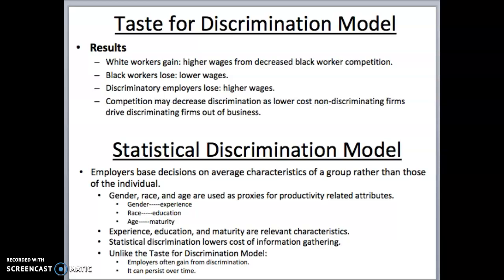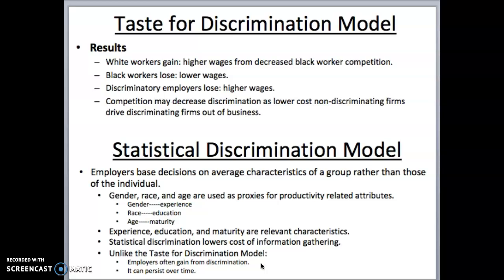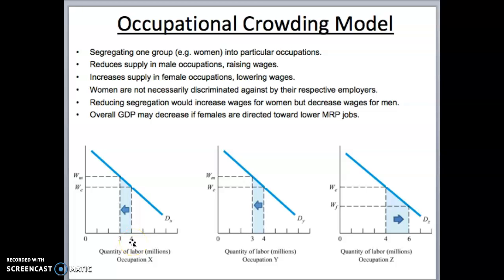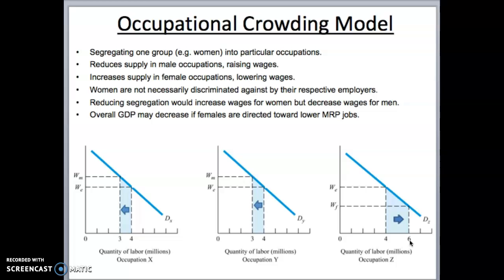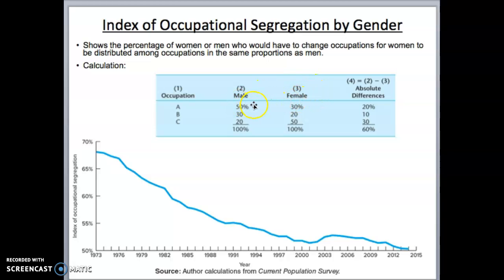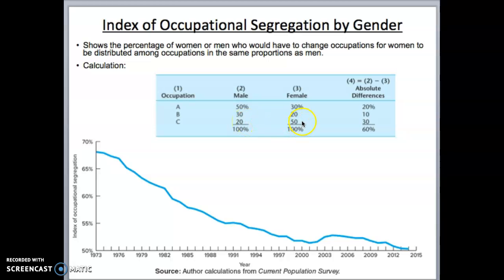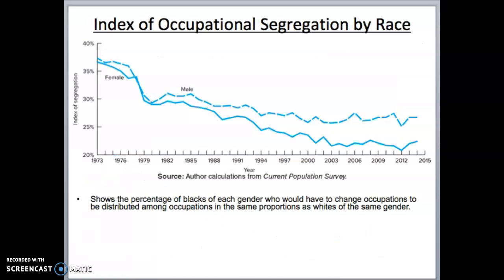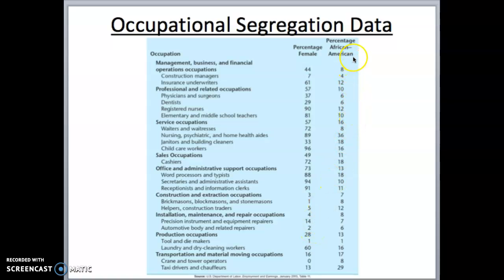Ch. 14 Labor Market Discrimination-Part 3